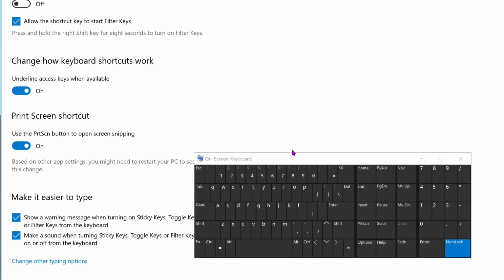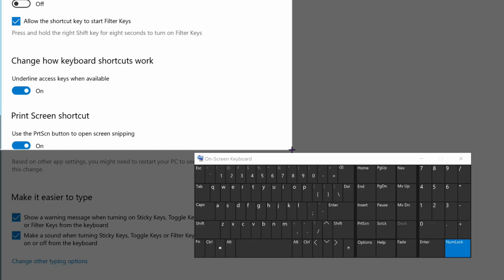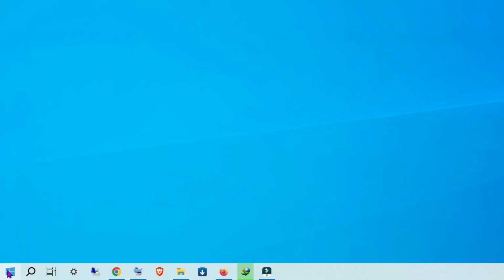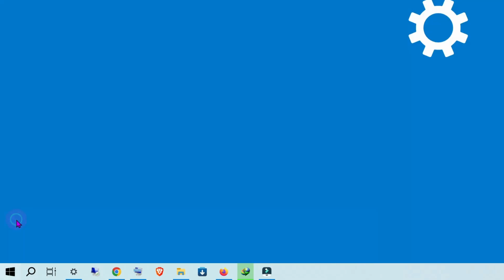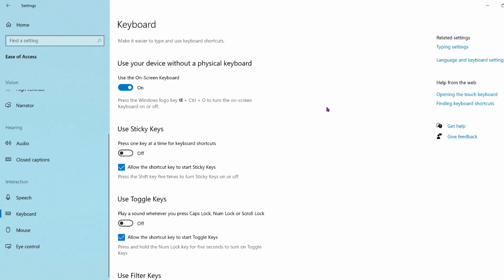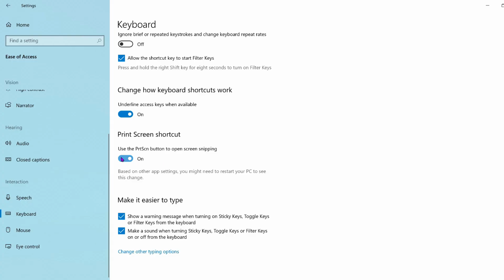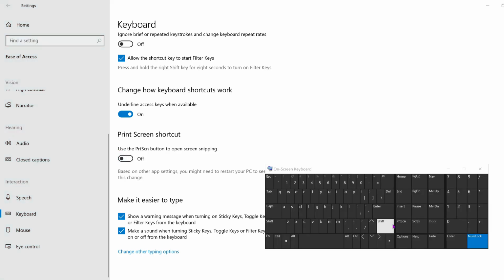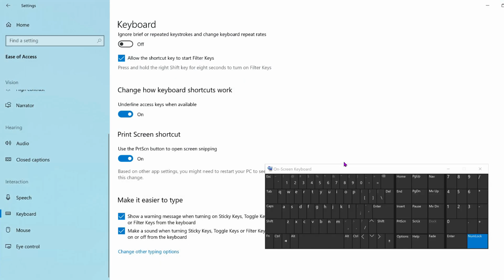How to Turn On or Off Print Screen Key in Windows 10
In this video, I’ll show you exactly how to manage the Print Screen (PrtSc) key on your Windows 10 PC. Whether you want the key to automatically open the Snipping Tool for quick captures or you want to disable the shortcut entirely to prevent accidental presses, this tutorial covers it all.

What you will learn:

    How to toggle the "Use PrtScn to open screen snipping" setting in Ease of Access. This is a quick and easy guide perfect for improving your productivity and customizing your Windows experience!